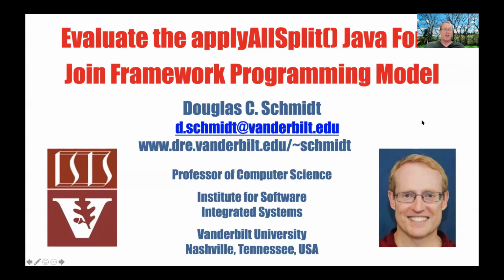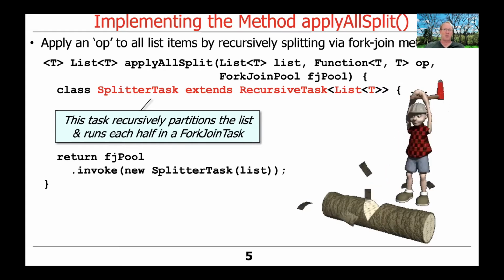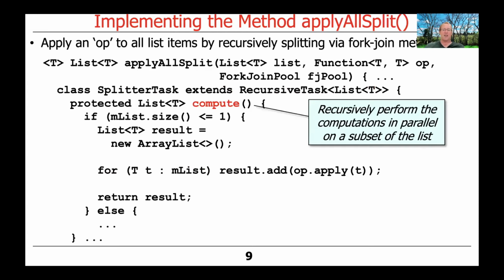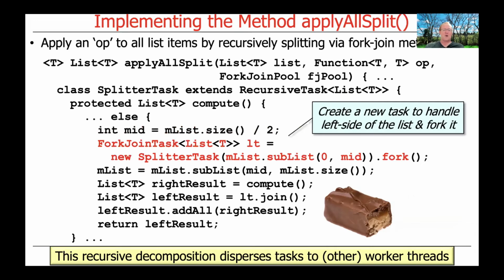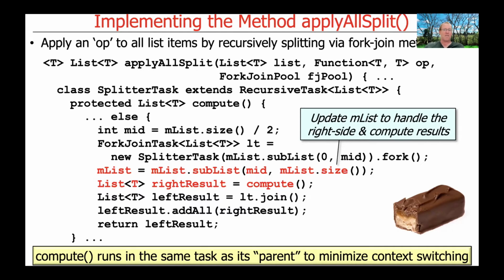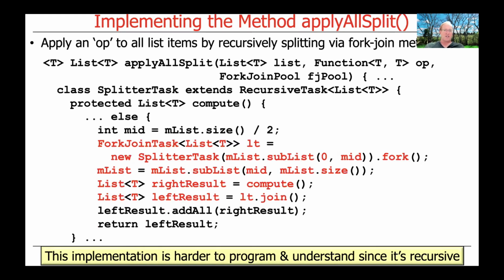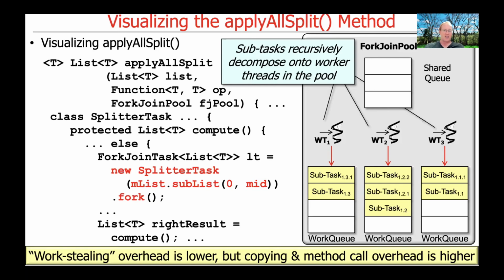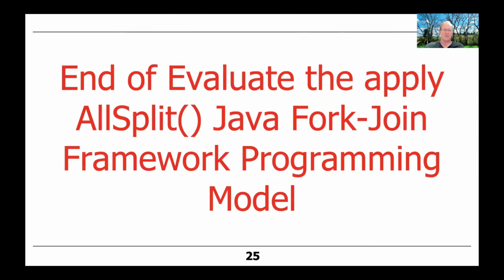Evaluating the applyAllSplit() Java Fork-Join Framework Programming Model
This video evaluates the applyAllSplit() method, which uses “recursive-decomposition” to disperse tasks to worker threads.